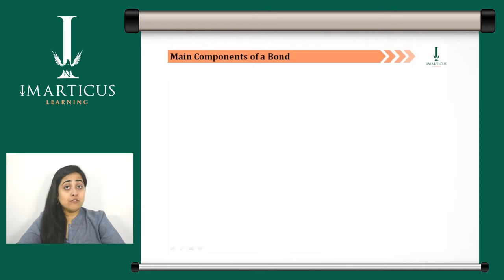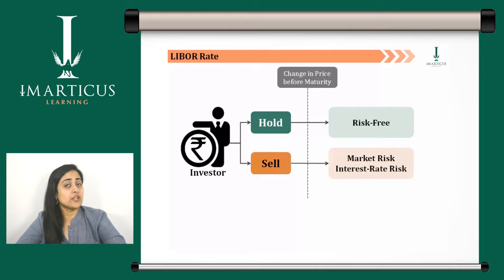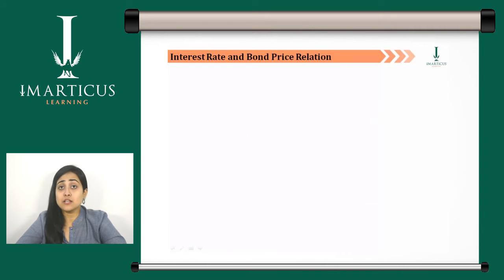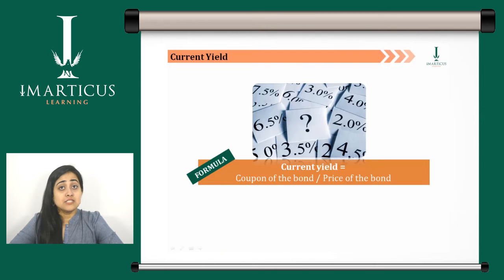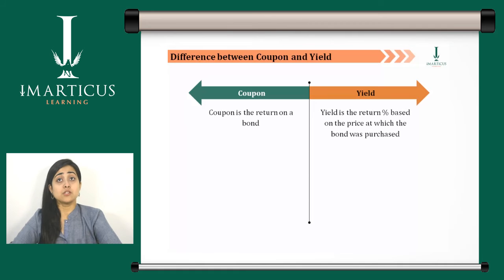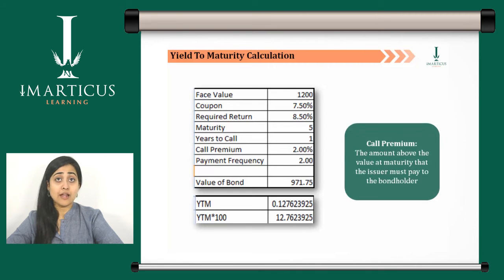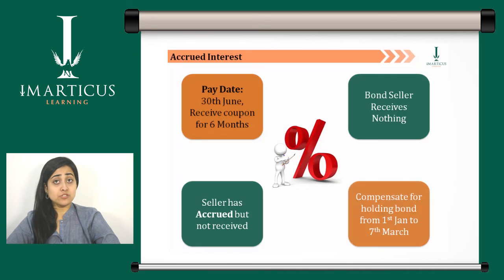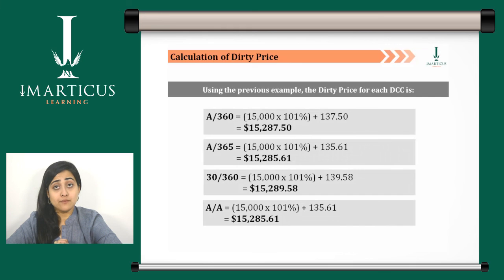M3 T3 Part 2 Bond Calculations